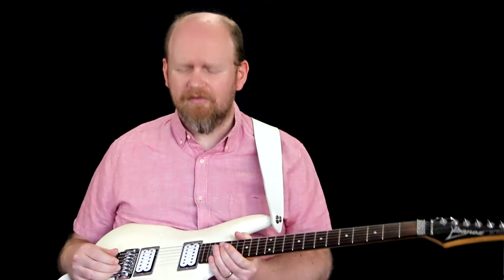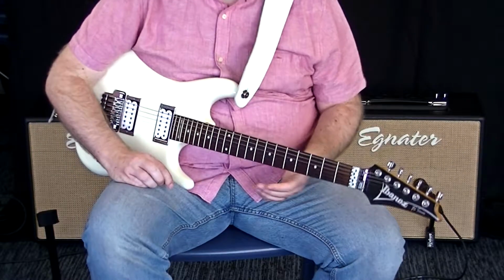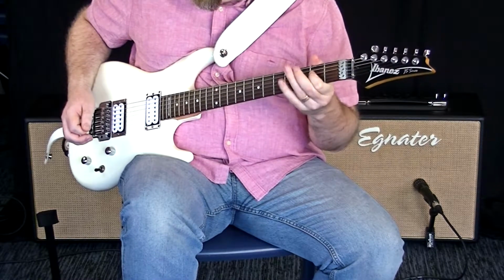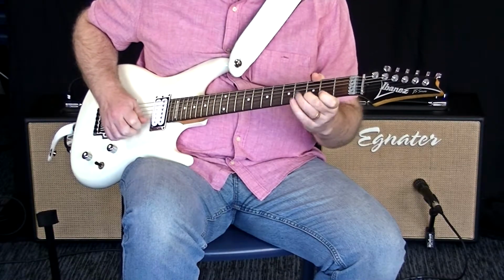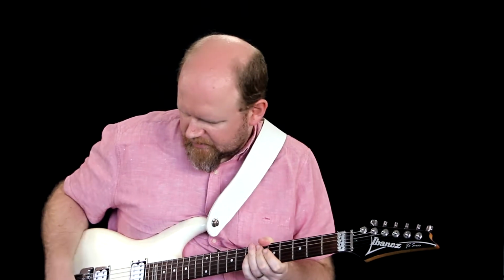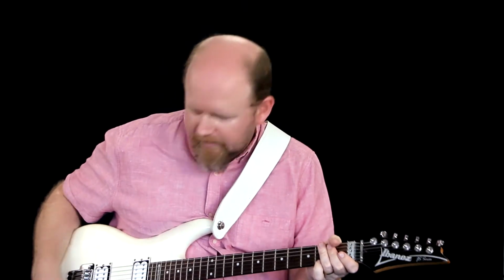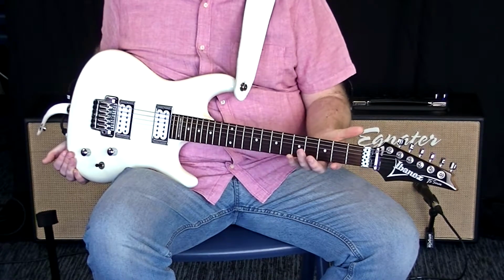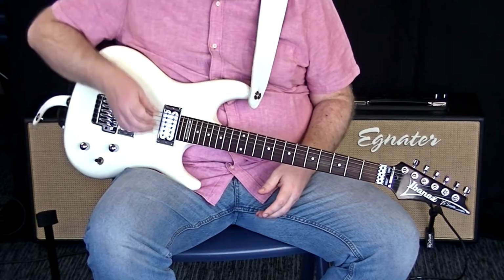Snowy is a special guitar - Martin Cliffe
Snowy, my 2003 Ibanez JS100WH, is a very special guitar to me. Versatile, great playing and sounds amazing, it shows how a relatively inexpensive guitar can compete with higher value instruments.

The Thinking Tree EP is available now at an online music store near you.